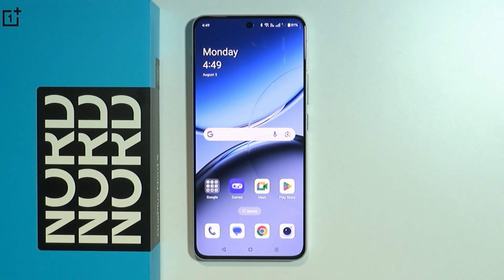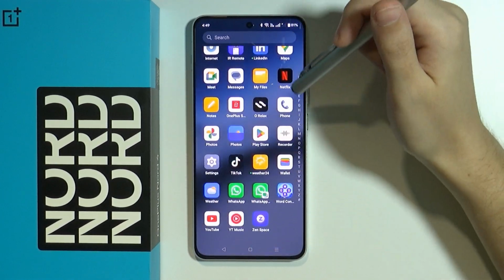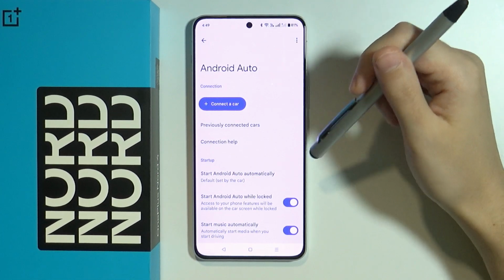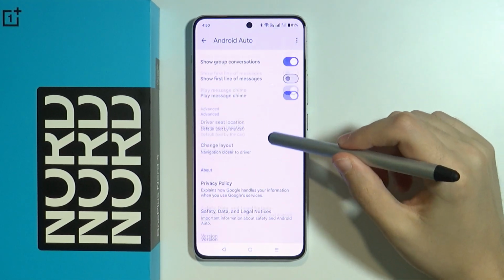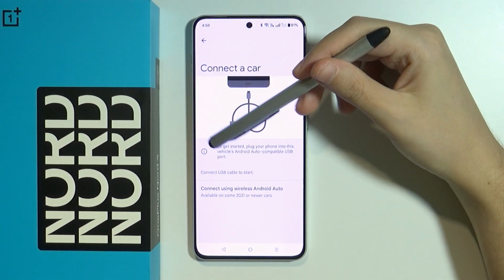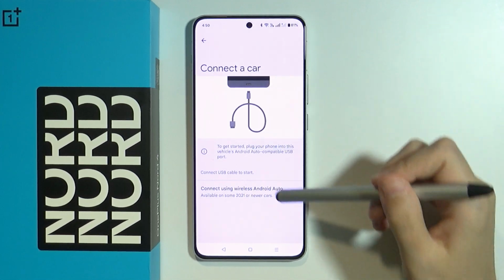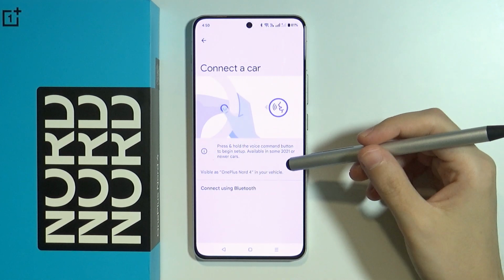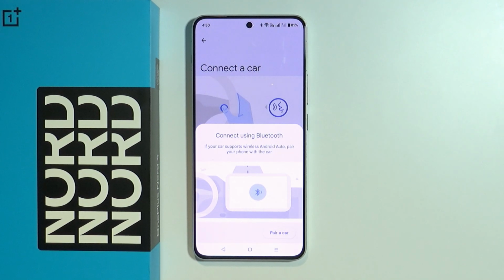OnePlus Nord 4 5G: How to Connect with Car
Need to connect your OnePlus Nord 4 5G with your car? This video provides a step-by-step guide on how to pair your device with your vehicle’s infotainment system for seamless connectivity. Learn how to establish a connection for hands-free calls, music streaming, and more. Follow these instructions to integrate your OnePlus Nord 4 5G with your car’s technology and enhance your driving experience.

OnePlus Nord 4 5G connect to car
How to pair OnePlus Nord 4 5G with vehicle
Connect OnePlus Nord 4 5G to car infotainment
OnePlus Nord 4 5G car connectivity setup
Integrate OnePlus Nord 4 5G with car system